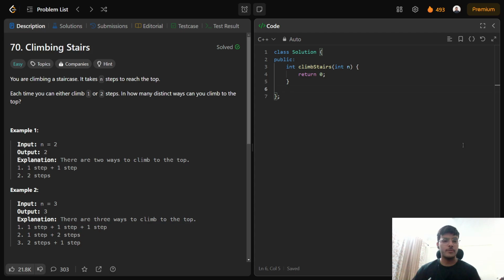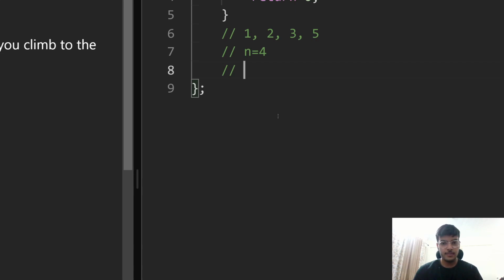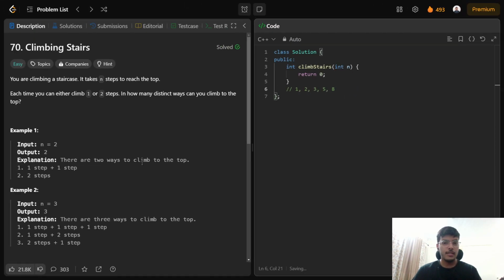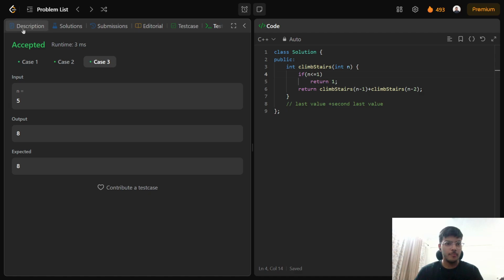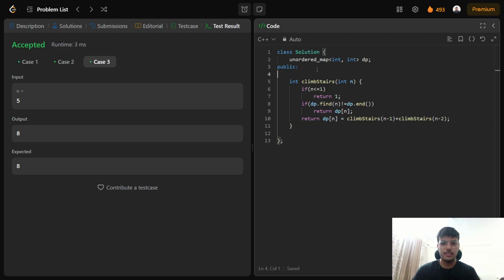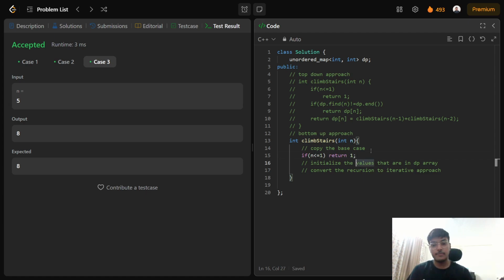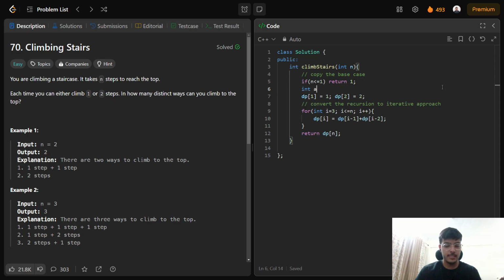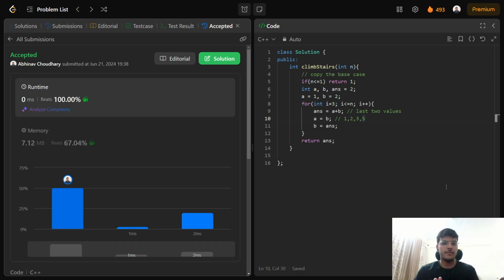How to solve Climbing stairs?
Hi there! Hope you find it useful.
LEETCODE 70